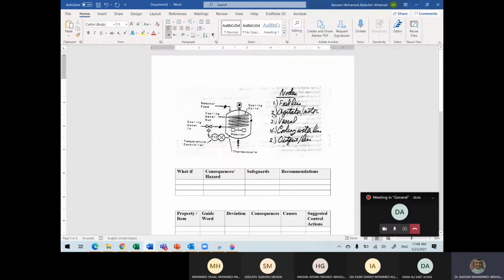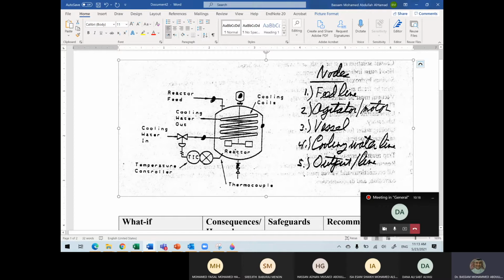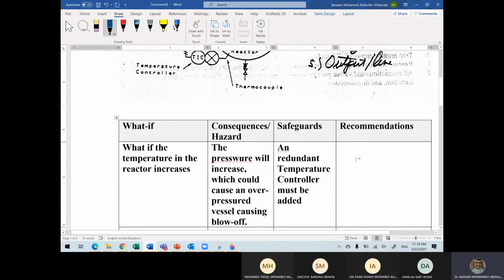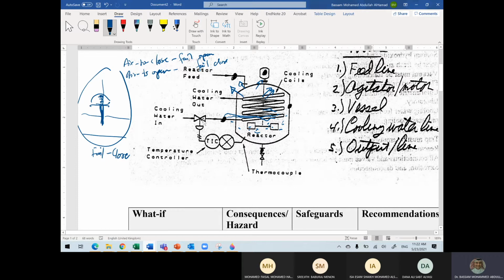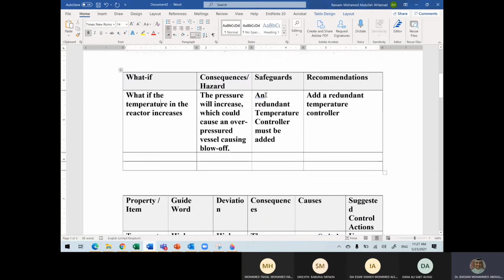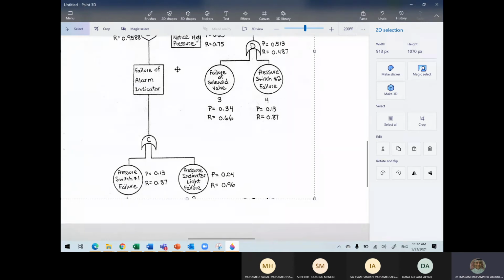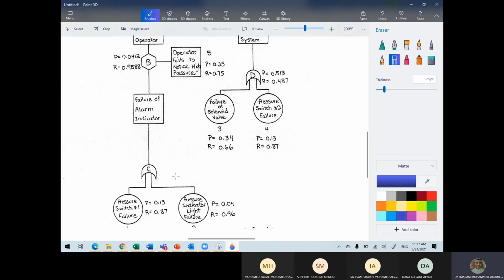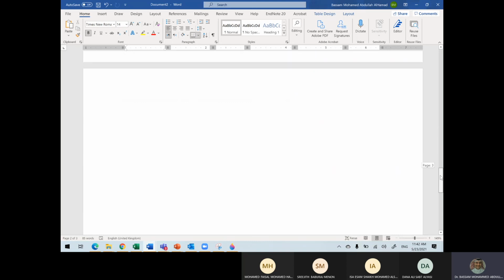CHENG460: What if Analysis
Risk Management, Risk Analysis, Safety, Reliability Engineering